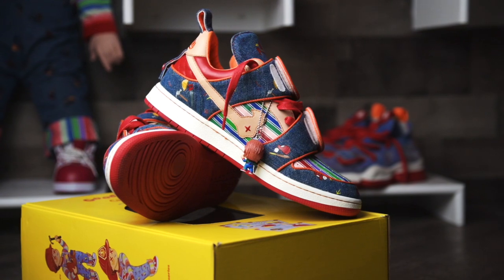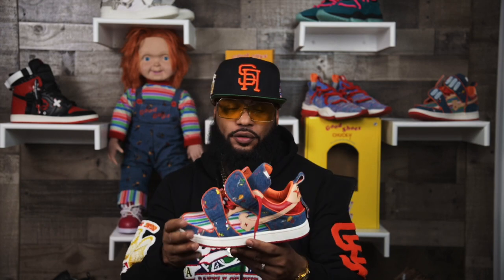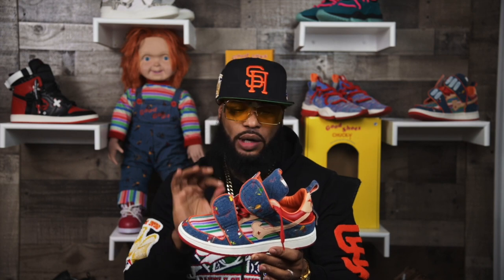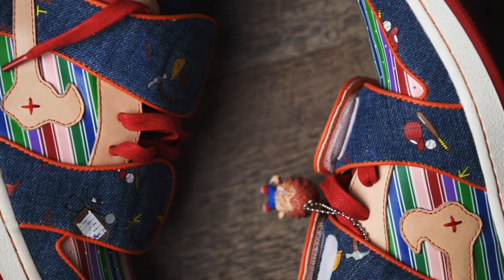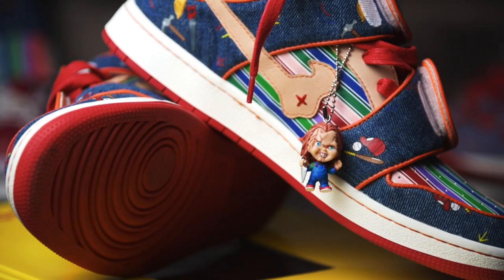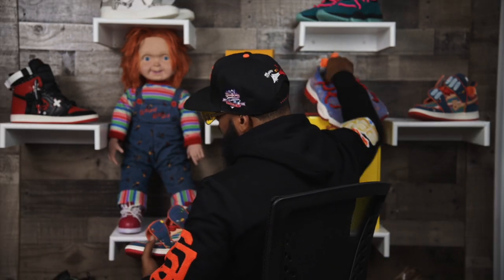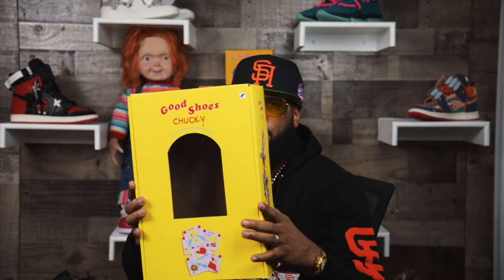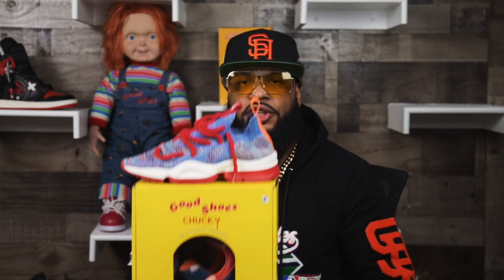BEHIND the BRAND with SIA COLLECTIVE!! In Depth Look at the Vulture Skates CHUCKY'S!!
In this new series here on Swapt, Nick and Matt meet with the minds behind some of their favorite brands. In this first episode, we sit down with the owner of SIA Collective, Devlin Carter, as he discusses his upcoming Halloween drops which feature the Vulture Skates "Chucky's."

We think that SIA Collective is a brand to watch! Devlin always has something new coming and his attention to detail is unmatched!! The quality of materials you'll find across his entire line up of sneakers and apparel is something hard to find these days. He is constantly looking for new ways to get his customers excited about the products he designs. Finding new materials that change colors in heat or in sunlight, making soles and uppers glow in the dark and adding reflective knit to much of his sneakers are all things that seem to come standard when shopping with SIA.

A true designer who credits his inspirations in all of what he does. A true sneaker head who finds ways to always pay tribute to the culture and the sneakers that paved the way for him.

SWAPT CO